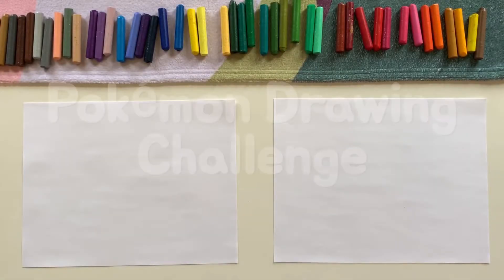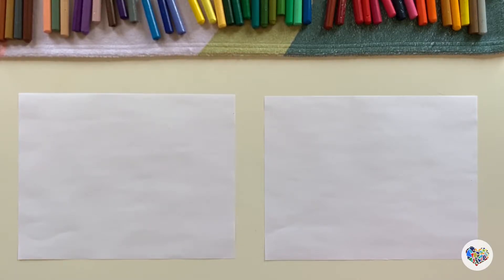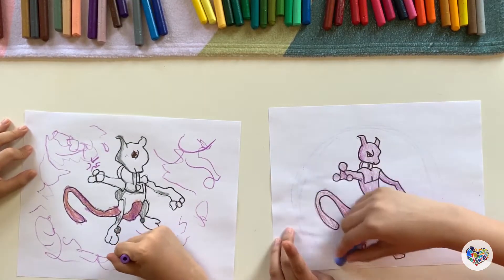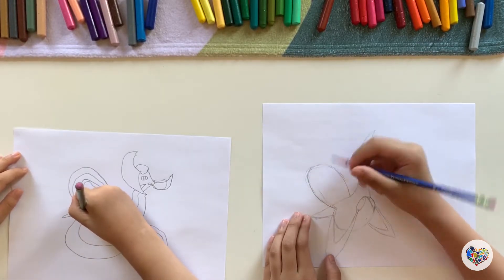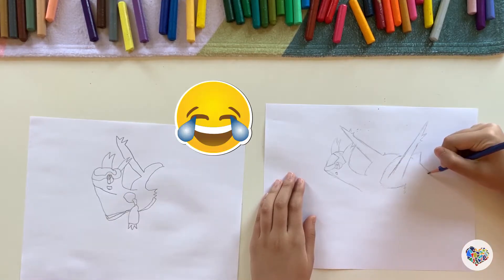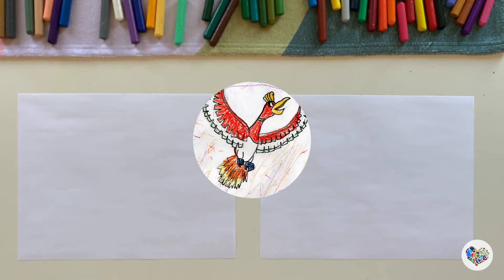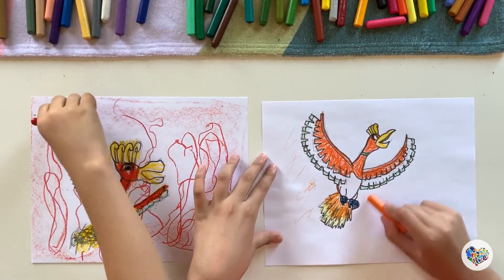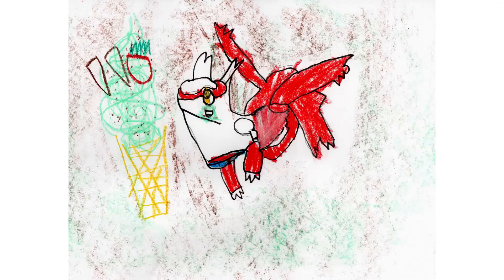Pokémon Drawing Challenge // Brother VS Sister // LEGENDARY PART 1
😊 Let's see who can draw Pokémon better! A Brother VS Sister drawing challenge!